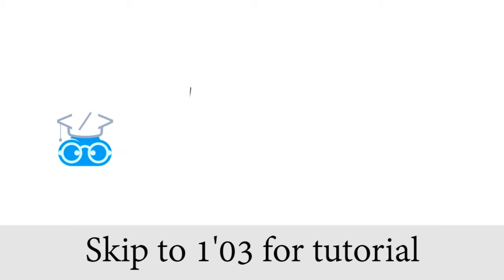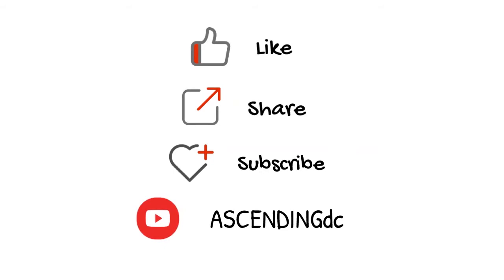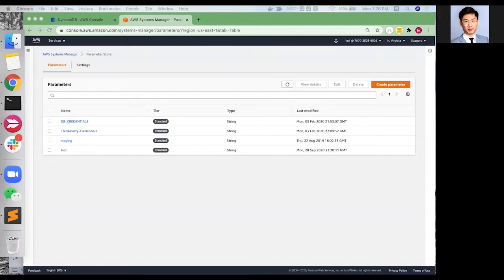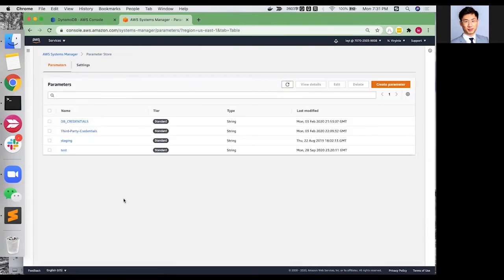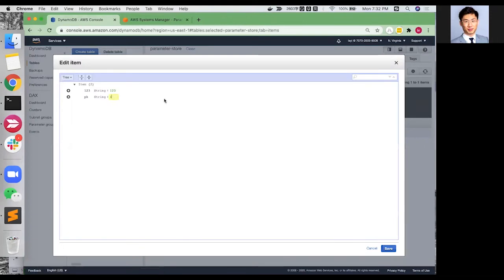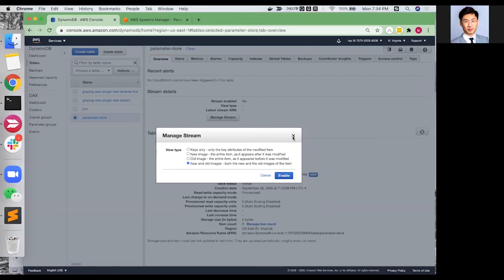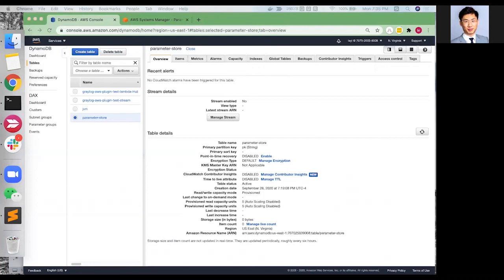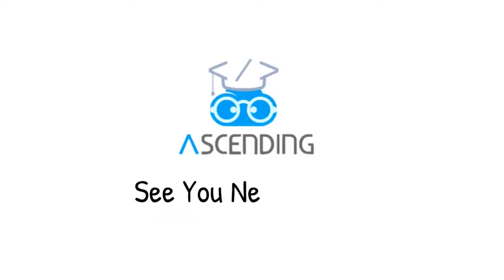Manage Environment Variable(Parameters Store) on AWS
In this video, ASCENDING engineers will talk about Parameter Management in AWS. In AWS, we can store these parameters in the Systems Manager Parameter Store or DynamoDB

Scripts:
client_ssm = boto3.client('ssm')
response_ssm = client_ssm.get_parameters(Names=['my_var'])
my_var=response_ssm['Parameters'][0]['Value']